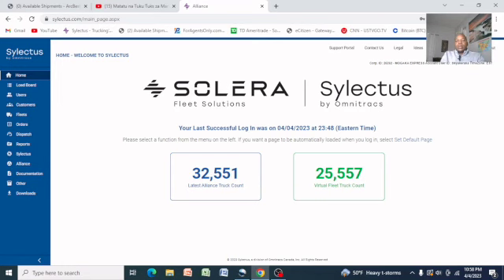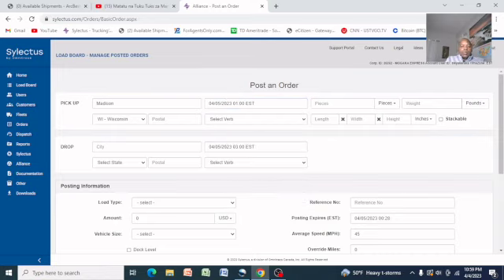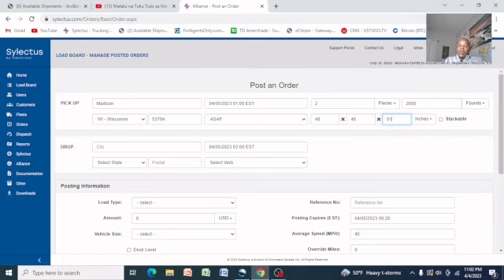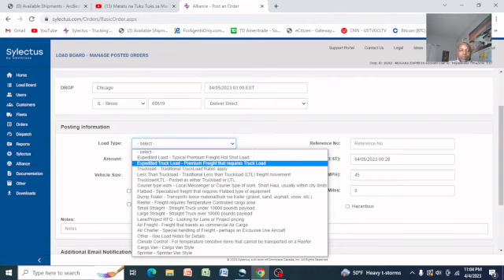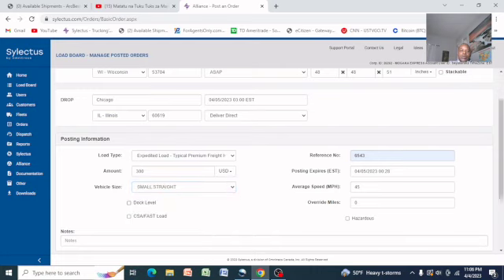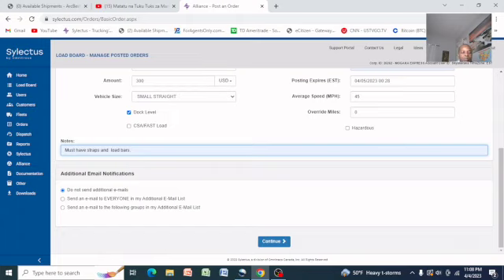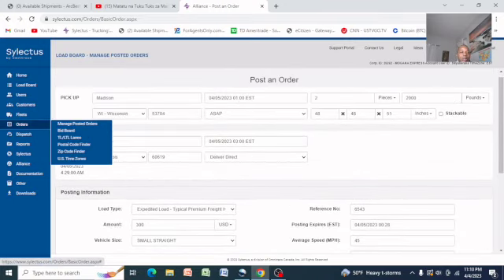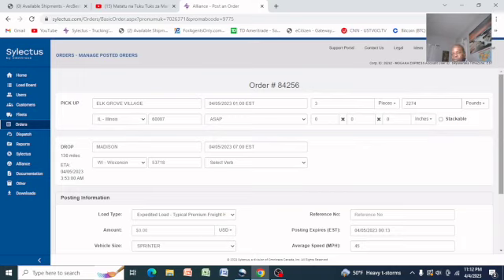How Brokers Post Loads on Sylectus Omnitracs Board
This video show step by step how to post a load.